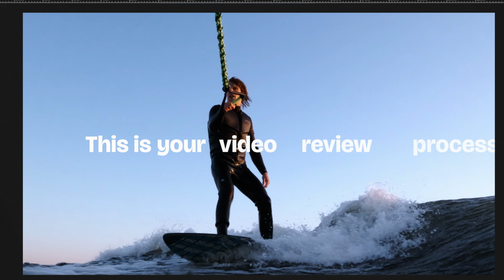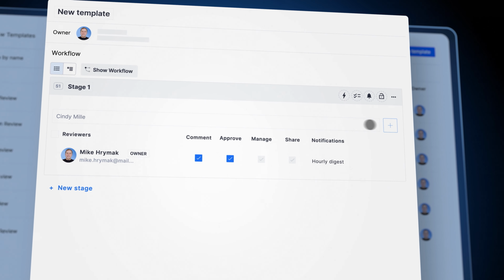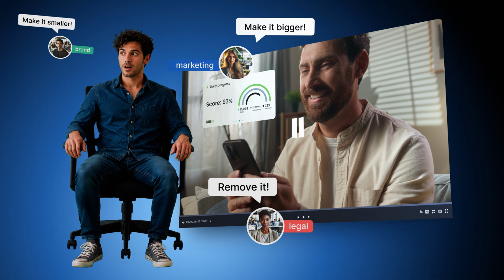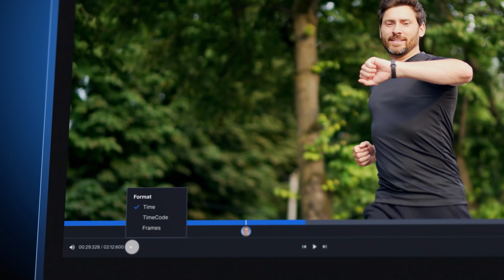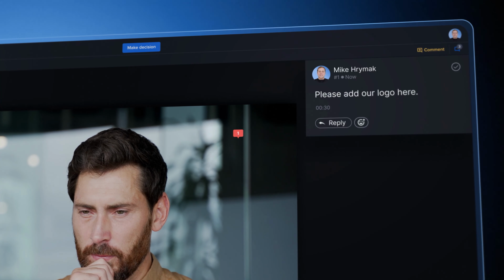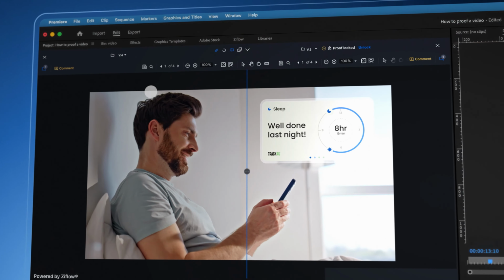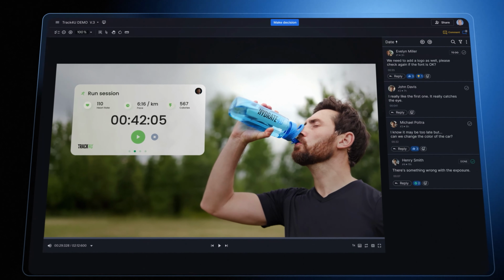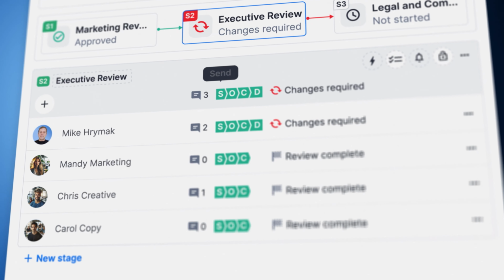How to proof a video: the 4-step workflow you need NOW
Here's how to proof a video with online proofing software.

Most video projects don't miss deadlines because the editor is slow. They miss because feedback lives in five places at once: a Slack DM here, an email thread there, a marked-up screenshot somebody forgot to send.

This video walks you through the exact 4-step video proofing workflow that kills the FINAL_v7_usethis.mp4 problem for good. You'll see how to lock your brief and reviewers before the first cut goes out, pull every comment into one place (one place per project, not one per person), leave frame-accurate feedback your editor can actually use, and get real sign-off on record. Because a thumbs-up (or fire) emoji is not approval.

The 4 steps:
1. Lock the brief and reviewers before the first cut
2. Collect every comment in one place, not five
3. Leave frame-accurate feedback the editor can use
4. Get real approval on record, not an emoji

Two to three revision rounds is normal, but five or more means you've got a feedback problem, not a creative one. Here's how to fix it.

Ready to try it on your next cut?